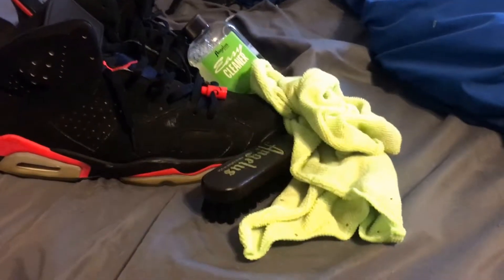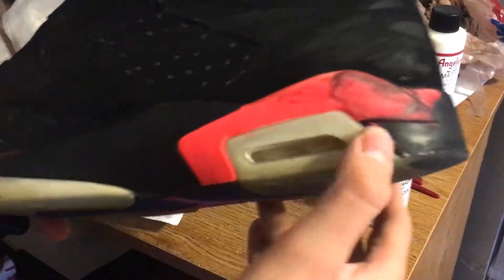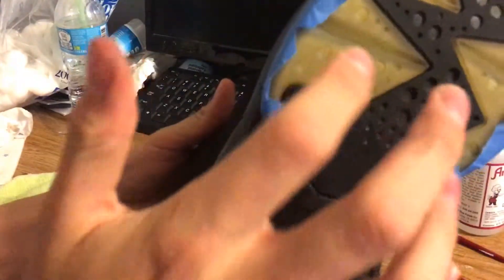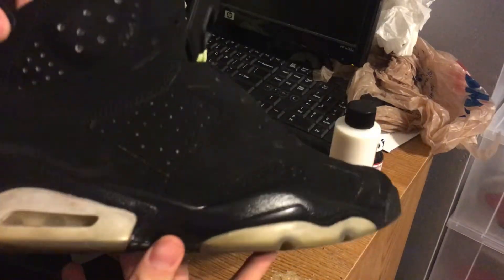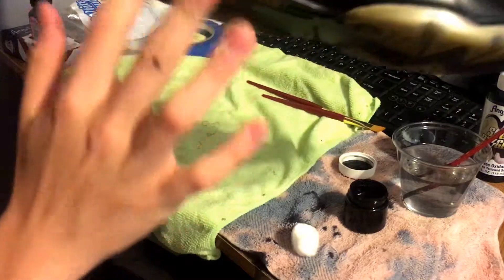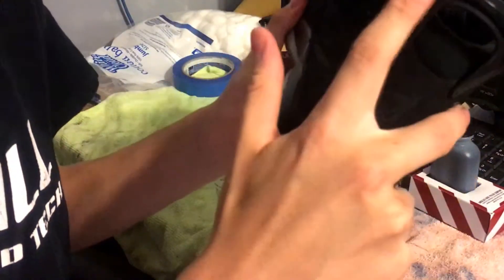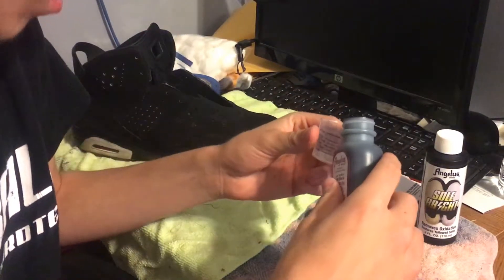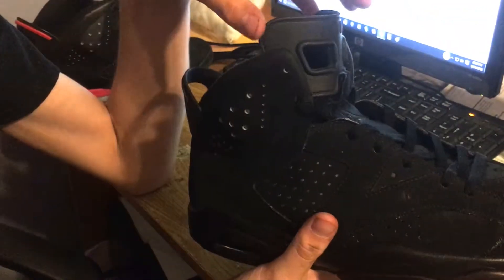Jordan 6 Blackout Custom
All products used in this video can be bought at Angelus Direct please use this link to purchase